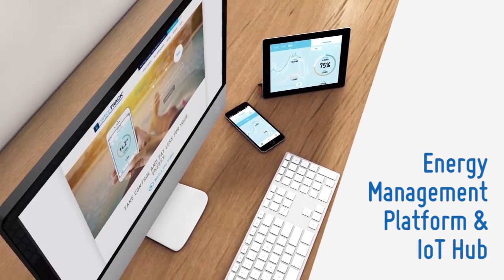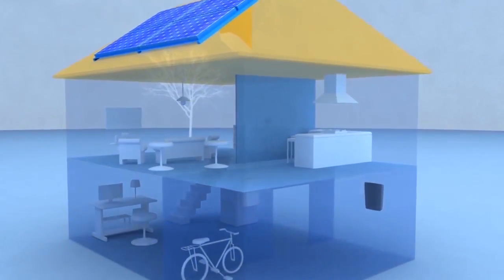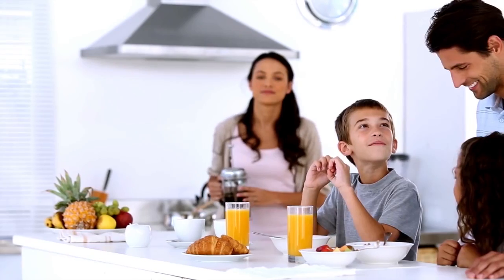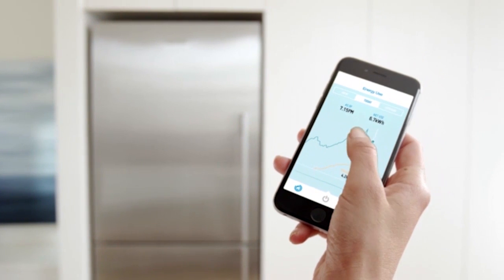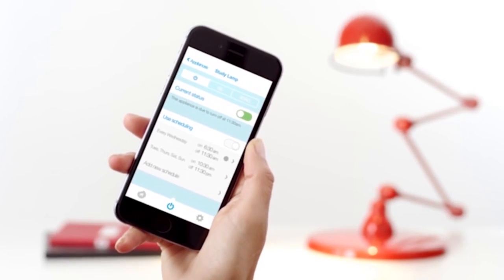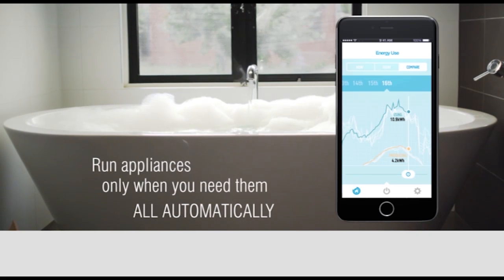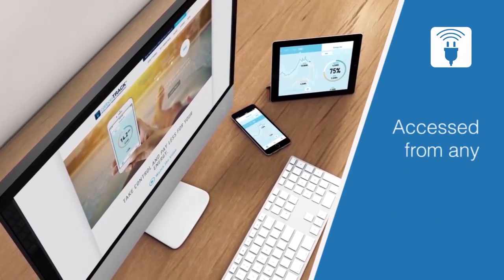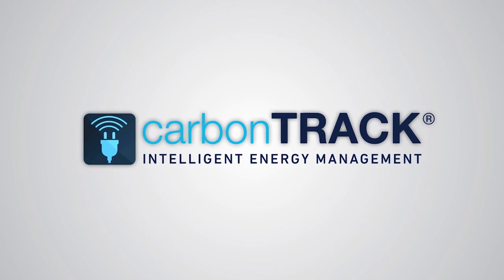Internet of Things and Energy Management - USA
carbonTRACK is an Energy Management platform and Internet of Things hub that makes solar installations more effective. It controls solar electricity and directs it to its optimal source. Additionally, carbonTRACK connects to ZigBee and Z-wave IoT devices to prepare houses for the future of smart homes.

Find out more at carbontrack.co